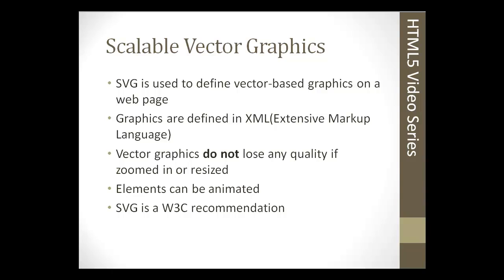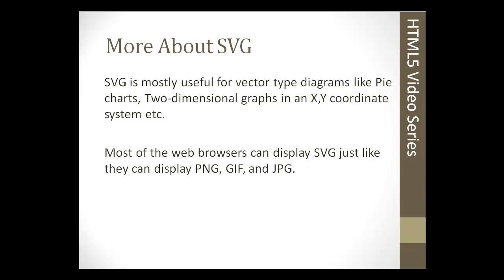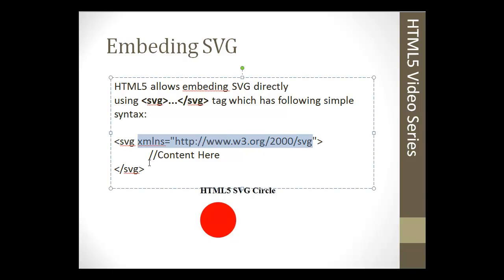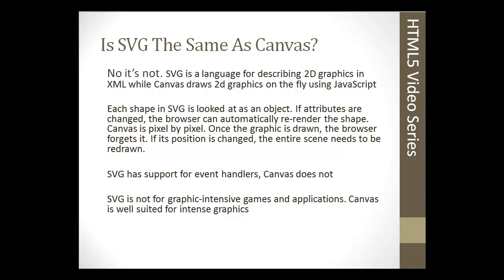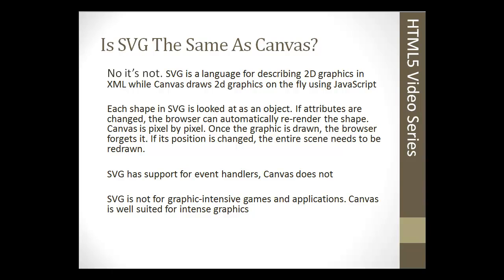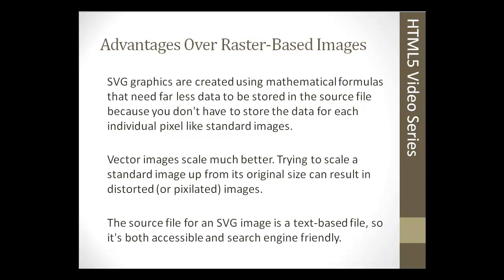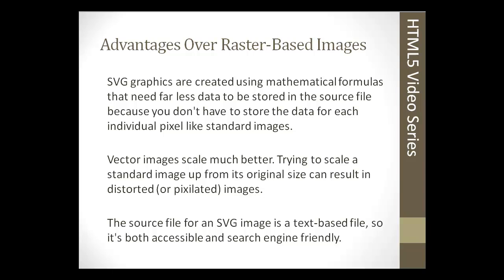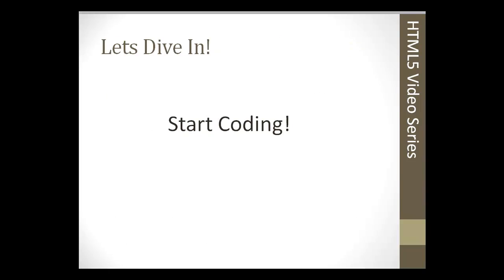Welcome to our HTML5 Tutorial -- Video 24 | SVG in HTML5 Part 1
In this lecture you get introduced to vector graphics in HTML5.